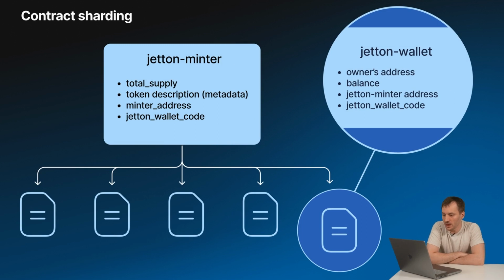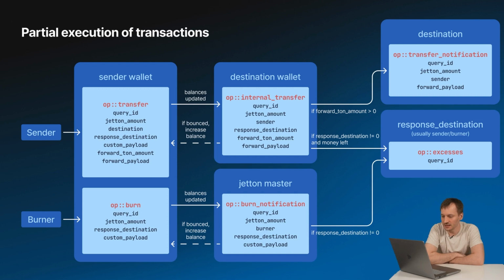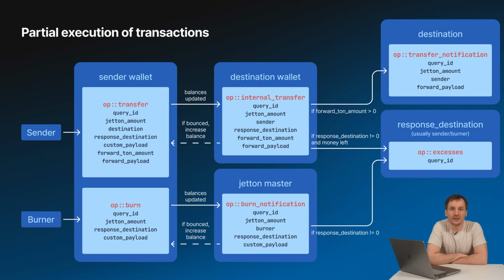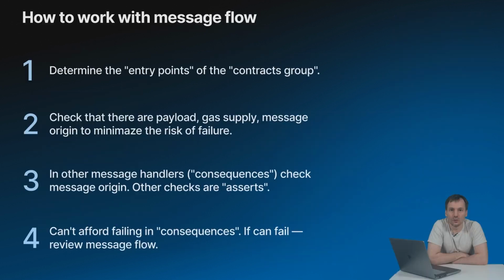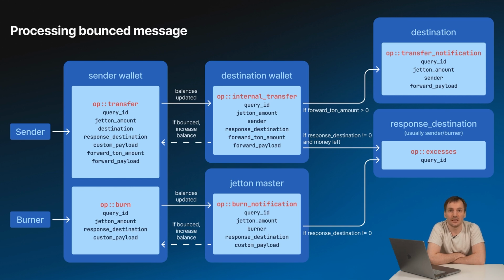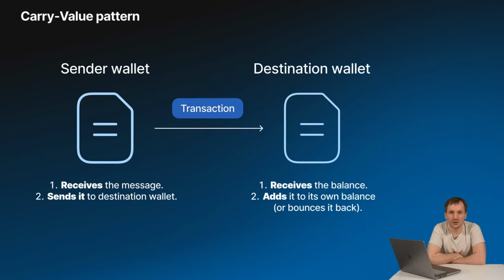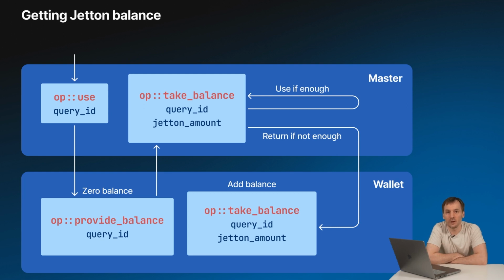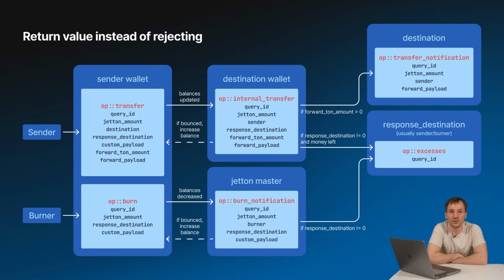8 2 Carry Value Pattern